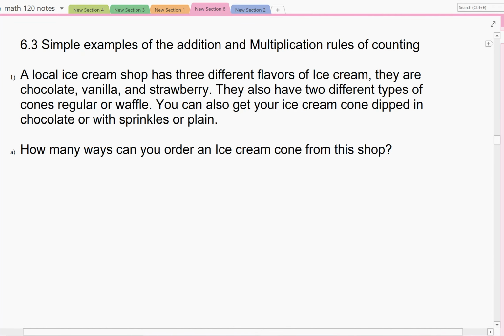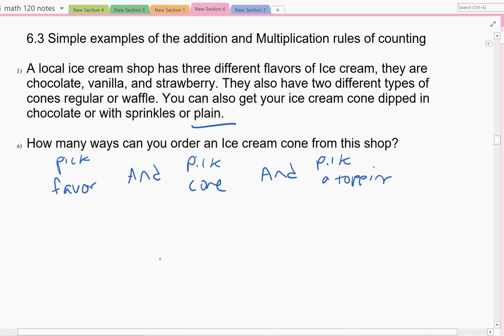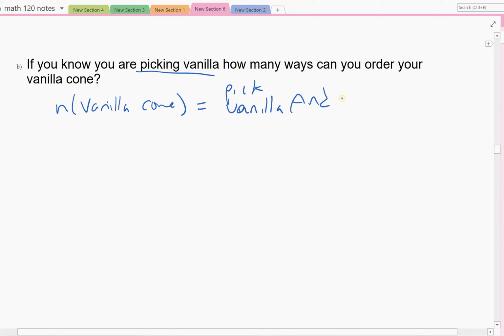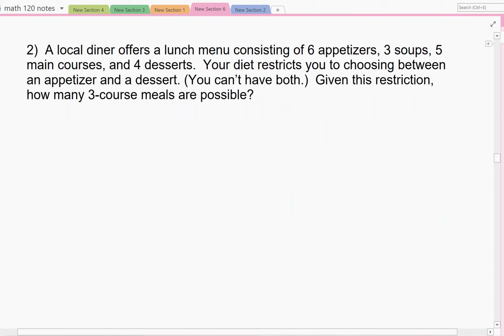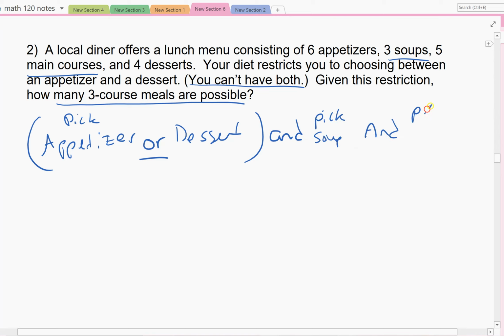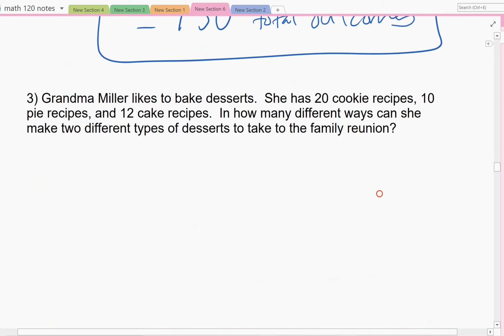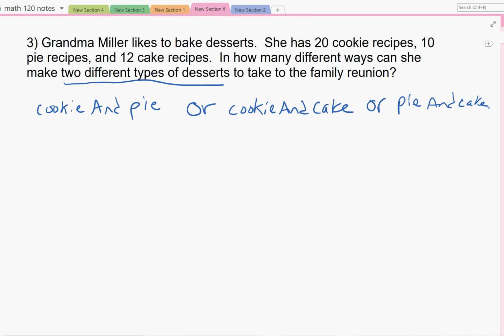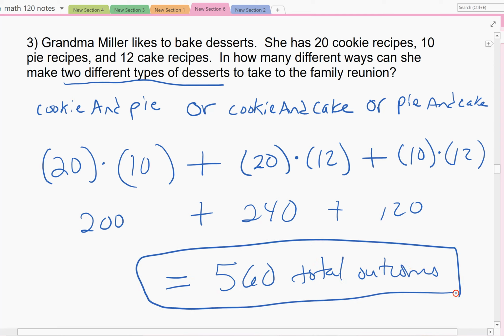6 3part one video 2 basic examples using the counting rules